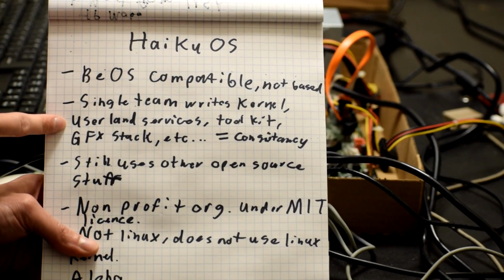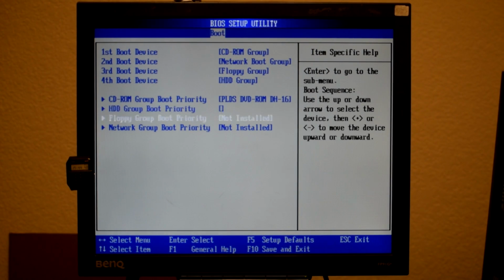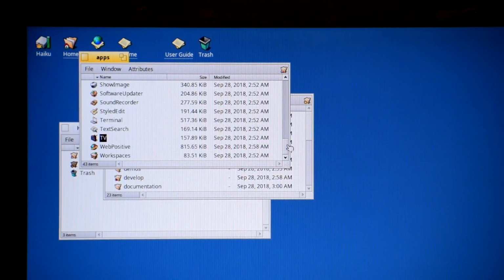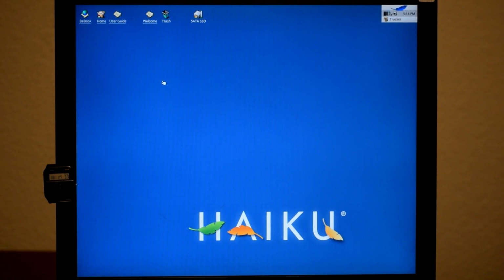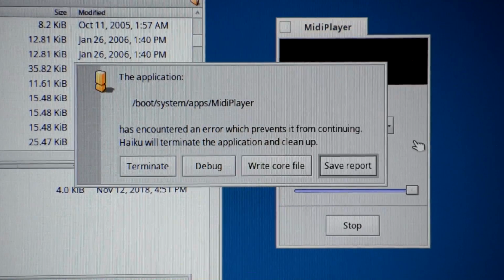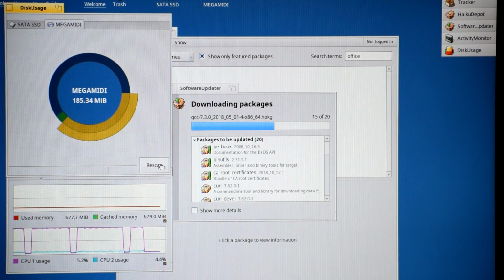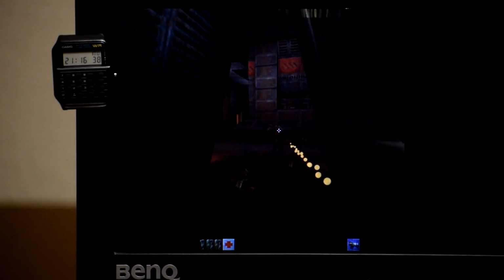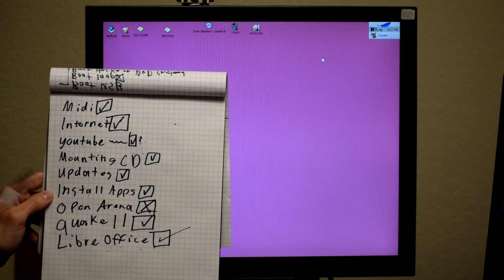Installing Haiku on an SSD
Haiku is awesome!